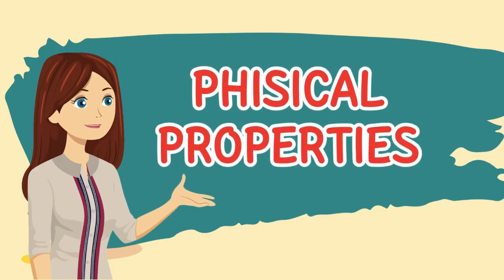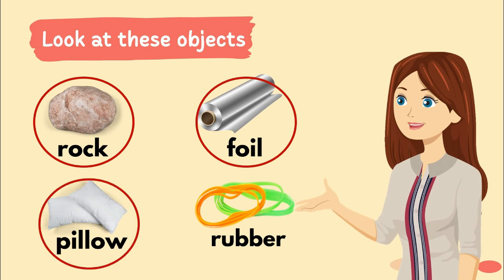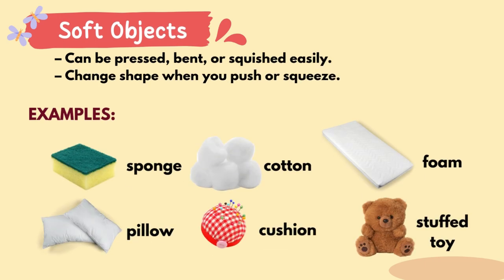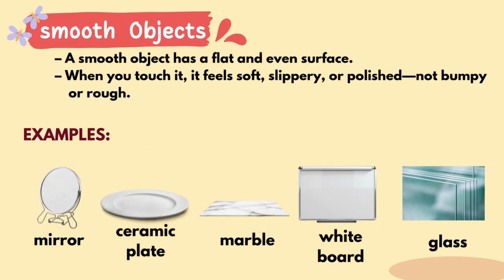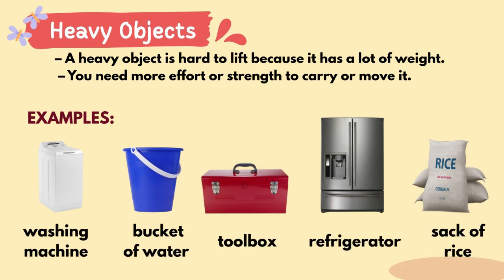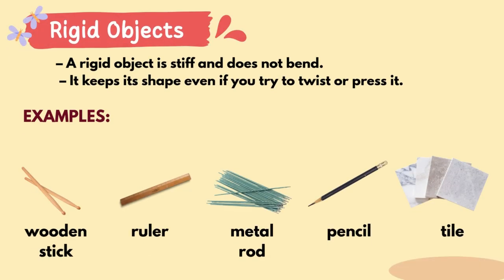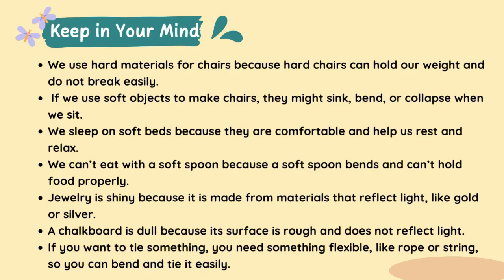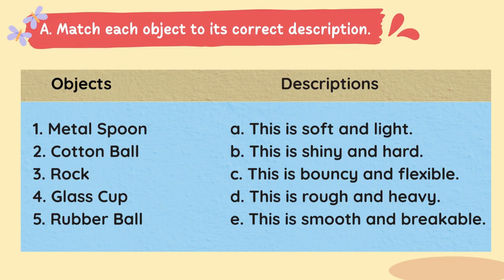Physical Properties1/SCIENCE 3/Q1W4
What Are Physical Properties?
Physical properties are things we can see, touch, or feel about an object. These help us describe how something looks or feels without changing what it is.

Hard Objects
Hard objects Keep their shape even when you press them. Cannot be easily bent or squished.

Soft Objects
Soft Objects are objects that Can be pressed, bent, or squished easily.0 It Change shape when you push or squeeze.

Rough Objects
– A rough object has a bumpy or uneven surface.
 – When you touch it, it feels scratchy, gritty, or not smooth.
 – It does not reflect light well and often feels hard or coarse.

Smooth Objects
A smooth object has a flat and even surface.
When you touch it, it feels soft, slippery, or polished—not bumpy
or rough.

Shiny Objects
– A shiny object reflects light.
– When you shine a flashlight on it, the light bounces back or makes  the object glow.

DULL Objects
– A dull object does not reflect much light.
– When you shine a flashlight on it, the light doesn’t bounce or glow. It stays dark.

Heavy Objects
– A heavy object is hard to lift because it has a lot of weight.
– You need more effort or strength to carry or move it.

Light objects
– A light object is easy to carry or lift because it has little weight.
– You can move it without much effort.

Flexible/stretchable Objects
– A flexible object is bendable and can change shape easily.
– You can fold, twist, or stretch it without breaking.

Rigid Objects
– A rigid object is stiff and does not bend.
– It keeps its shape even if you try to twist or press it.